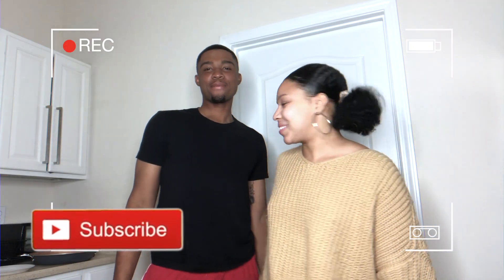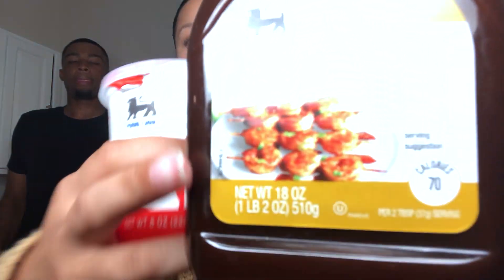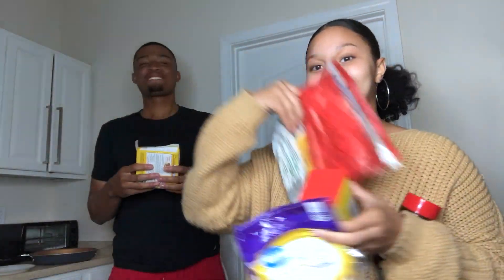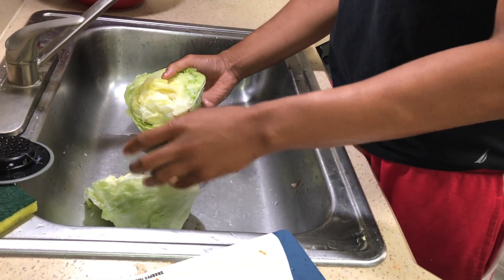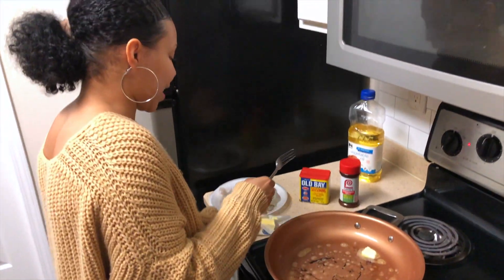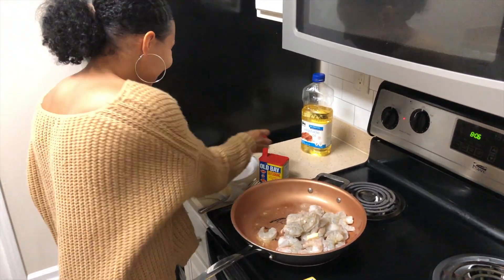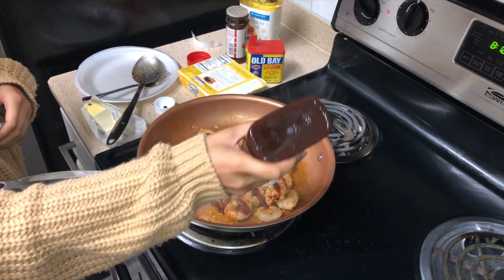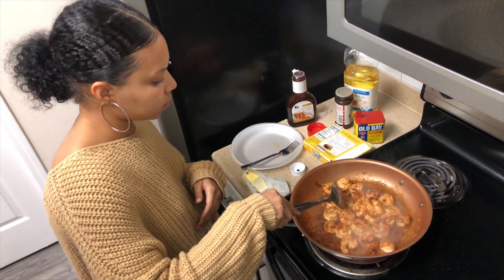COOK WITH US | EASY MEAL FOR TWO | SHRIMP TACOS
Hey guys! Today my boyfriend and I made shrimp tacos! The recipe was inspired by Boardwalk Billy’s and East Coast Wings shrimp tacos!